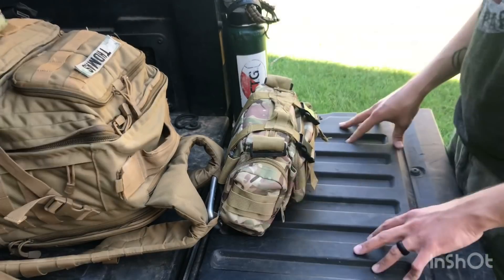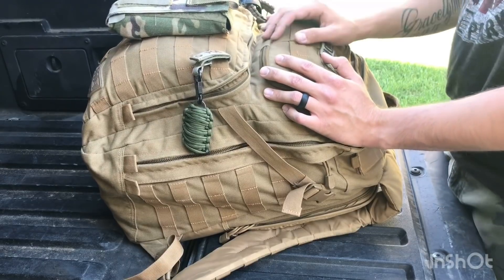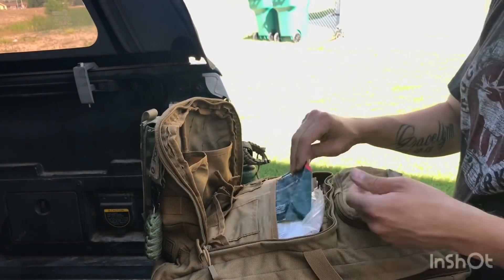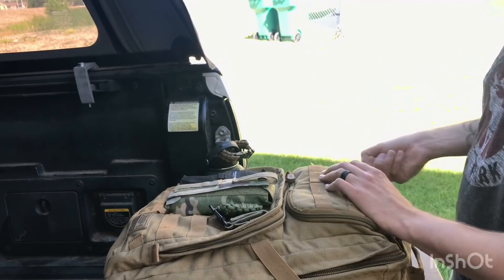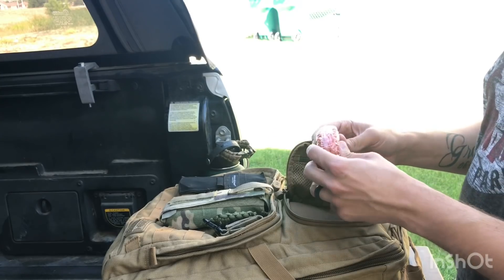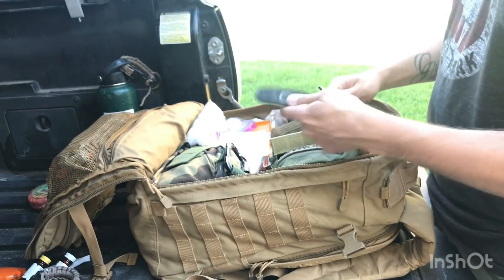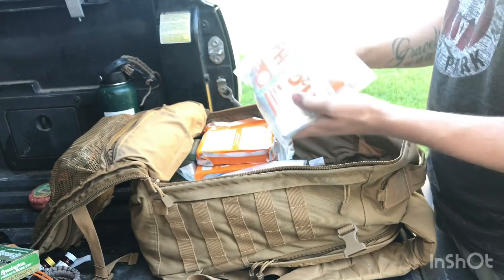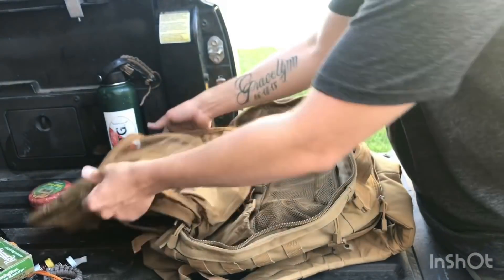Bug Out Bag Overview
A in depth review of my bug out/get home bag.
Sorry for the language! I’m new to making videos and I didn’t edit this one to well but that should add some comic relief!